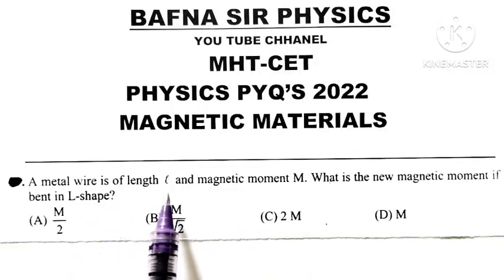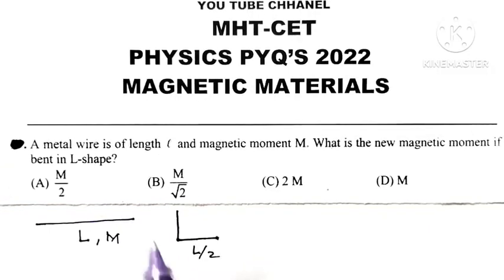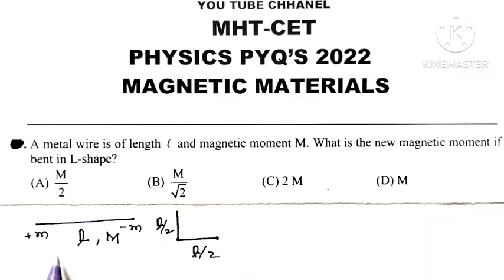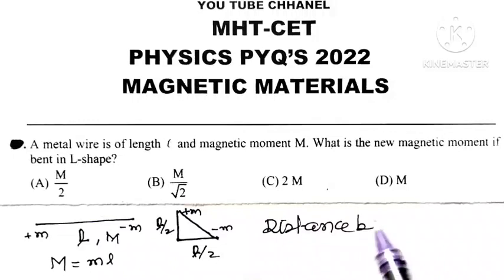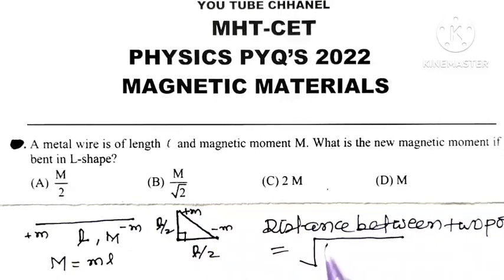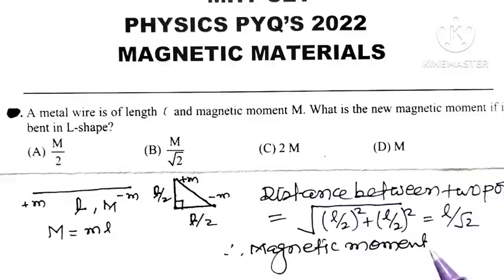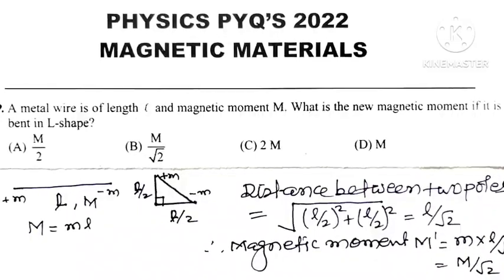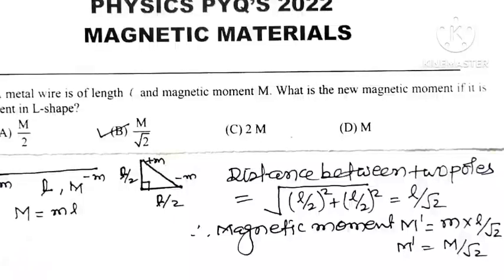MHT CET PHYSICS MCQ| PYQ 2022| MAGNETIC MATERIALS |BAFNA SIR PHYSICS